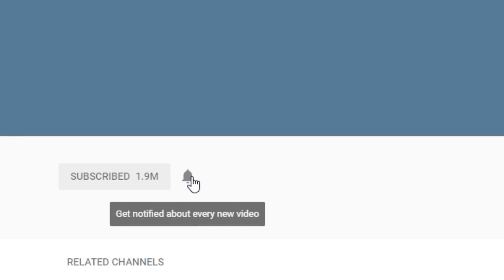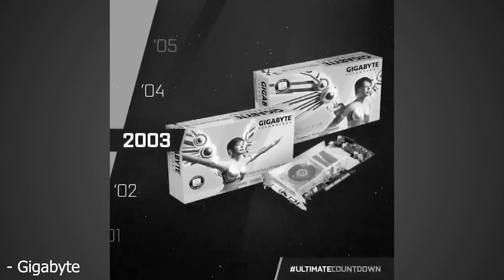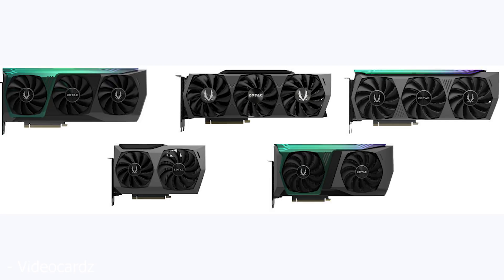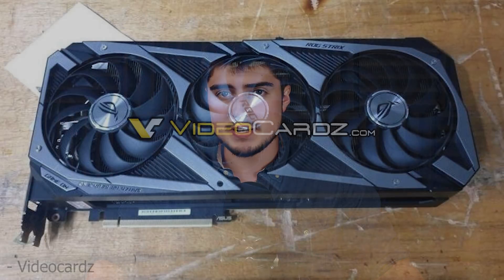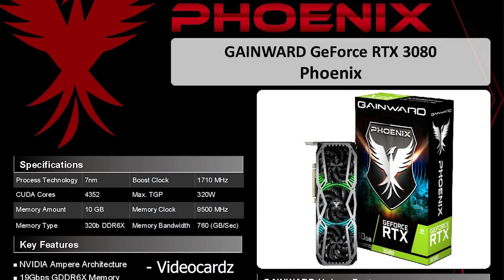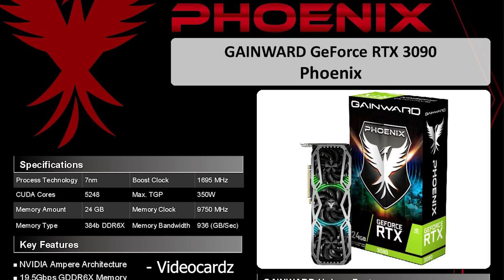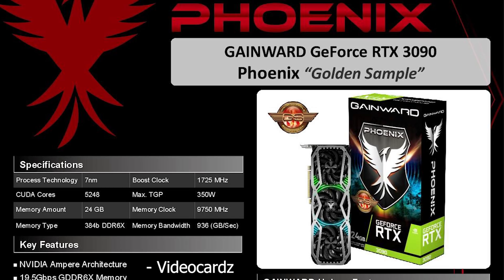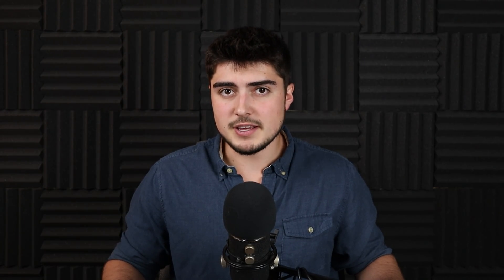RTX 3080 / 3090 Images & Specs Leak - Asus Strix, Gigabyte, & Zotac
Recently pictures of the Asus Strix, Gigabyte Aorus, Zotac Trinity, and Gainward Phoenix RTX 3080 and RTX 3090 graphics cards were leaked online. While most RTX 30 series graphics cards pictured are using 2 8-pins for the power delivery, one Zotac model is coming equipped with 3 8-pins. The most interesting leak comes from the gainward website where the full specs for the RTX 3090 and RTX 3080 were listed.

FULL DISCLOSURE
END DISCLOSURE